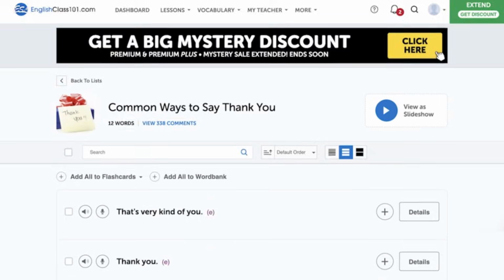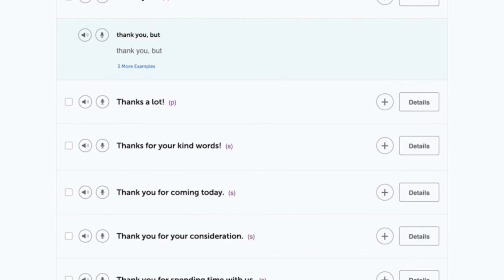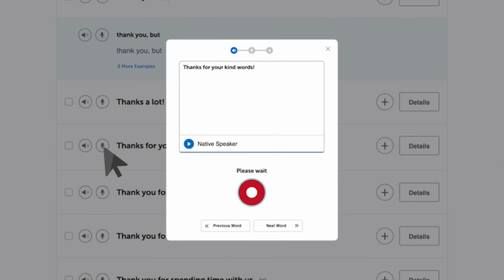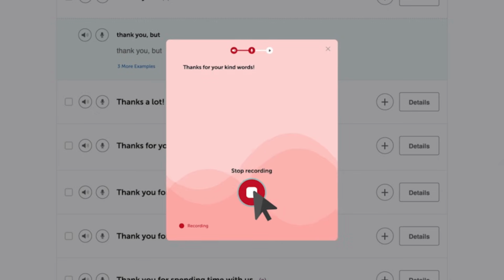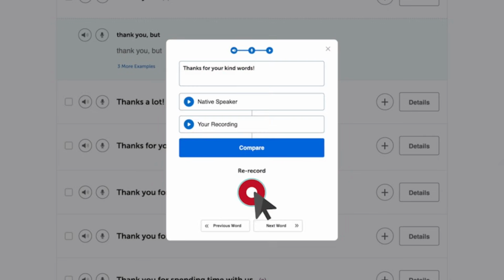Your Monthly Dose of Turkish - Best of November 2025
In this best of November 2025, we will review all the topics and lessons released this month on the channel. This is THE place to start if you want to learn Turkish, and improve both your listening and speaking skills